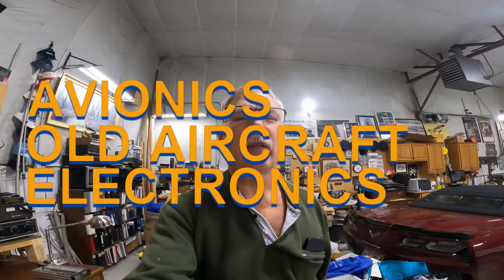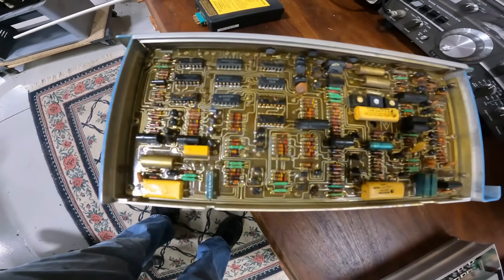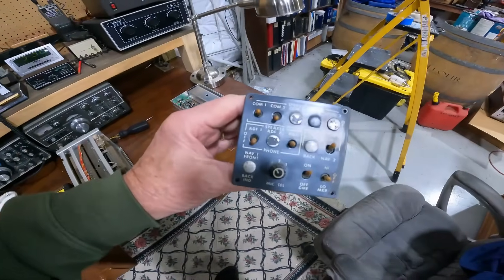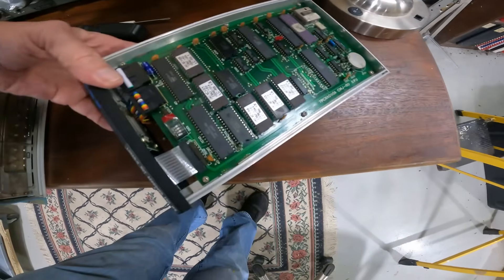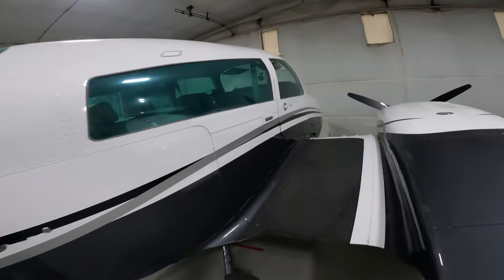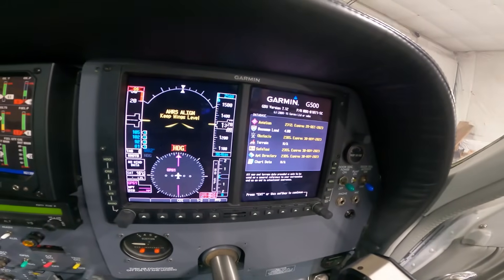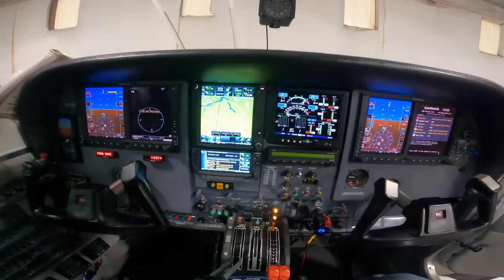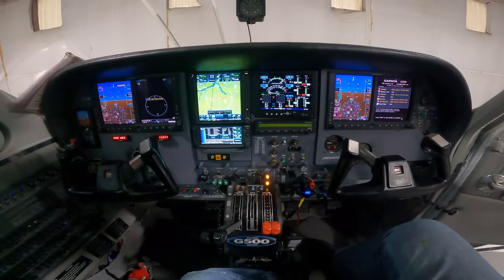Old Decrepit Avionics vs The Modern New Stuff!